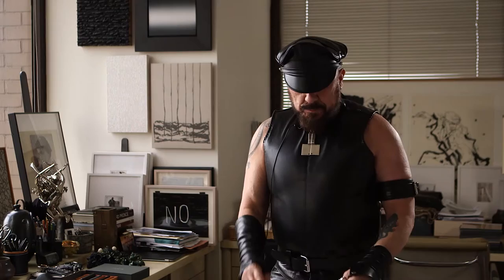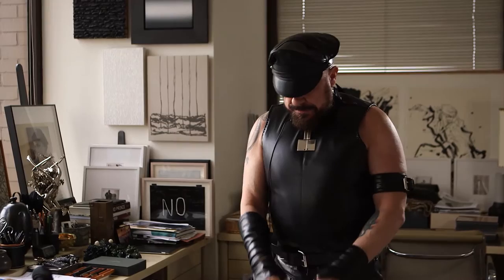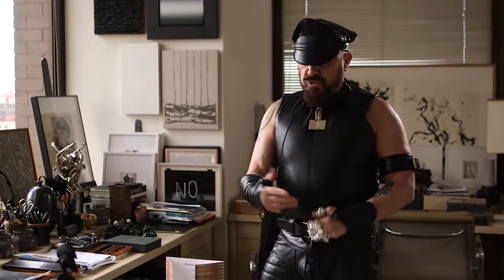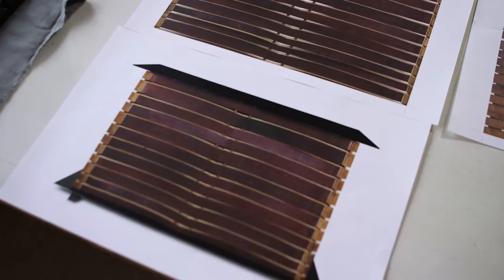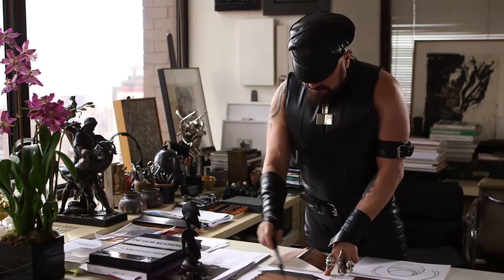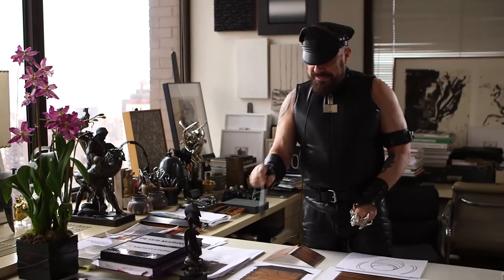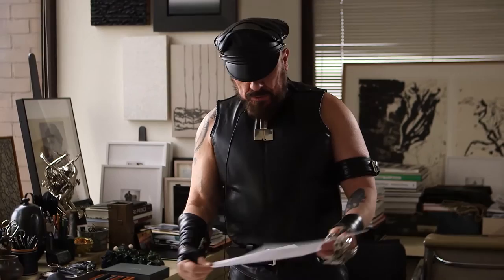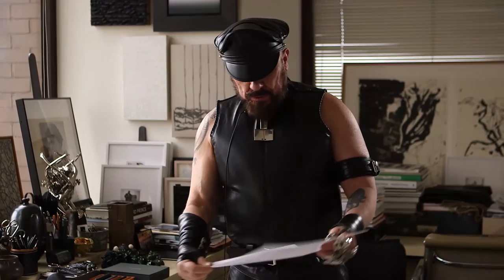Peter Marino Architect Big Black Box